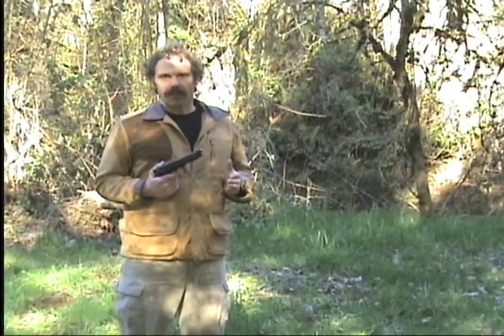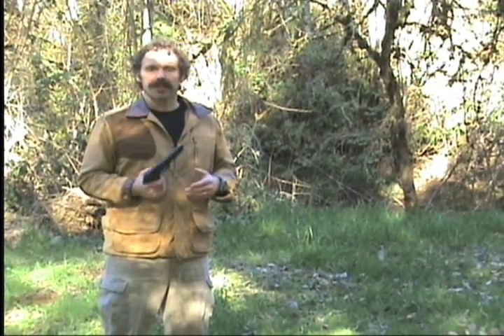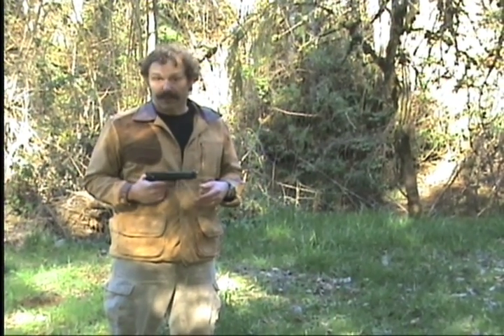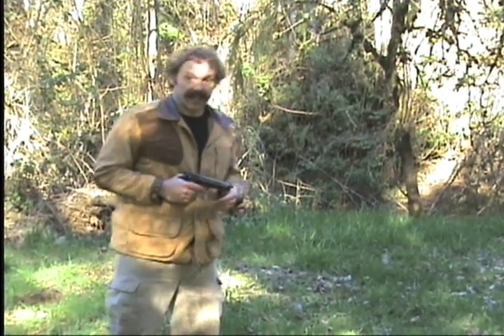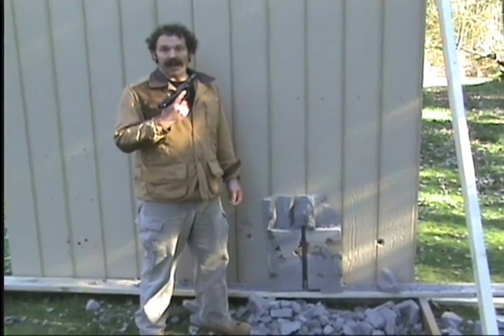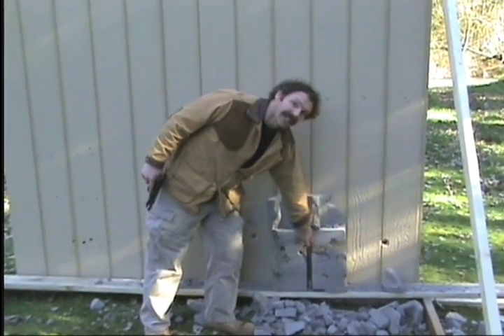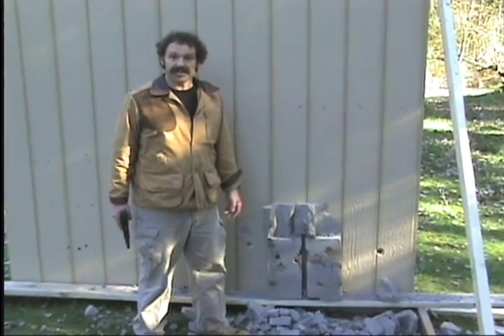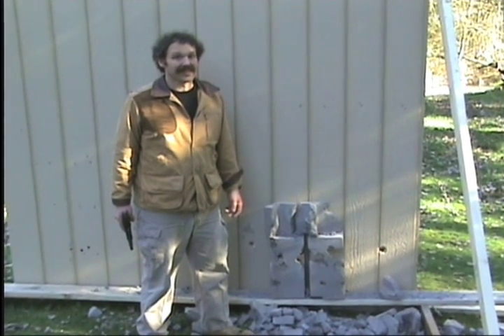Bulletproofing Your House - 15 Rounds from a 9mm Vs. Cinder Blocks and Wall.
Ballistics expert Paul Harrell demonstrates how cinder blocks and a wall protects against 15 rounds from a 9mm pistol.